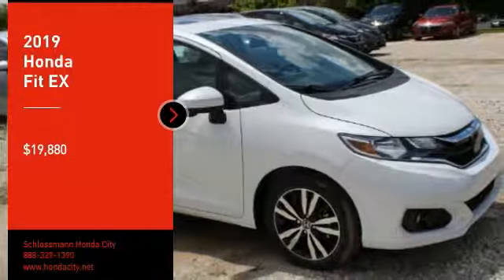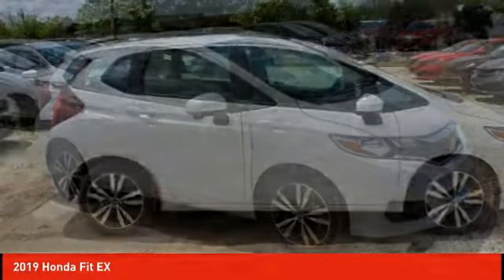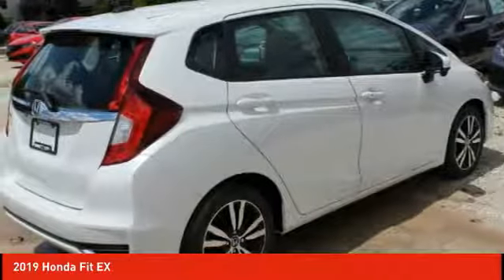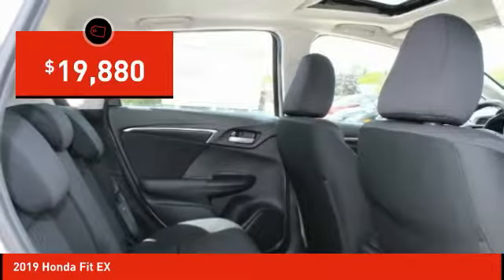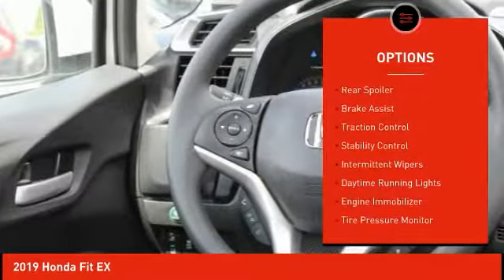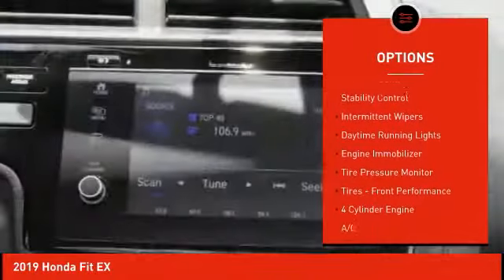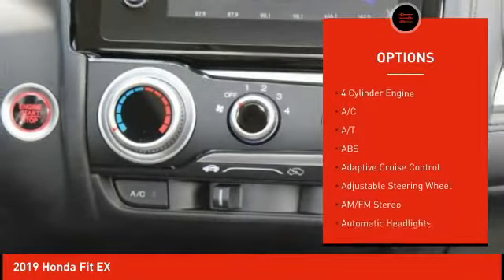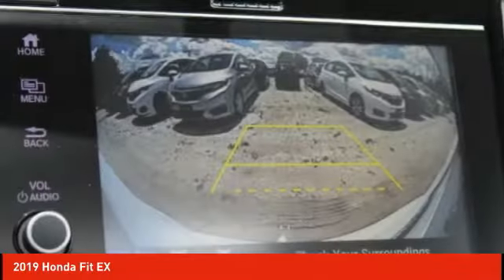2019 Honda Fit Schlossmann Honda City Inventory 91993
2019 Honda Fit EX

3450 South 108th St.